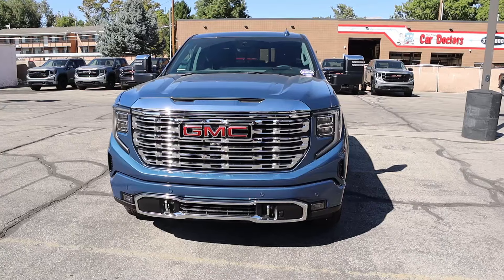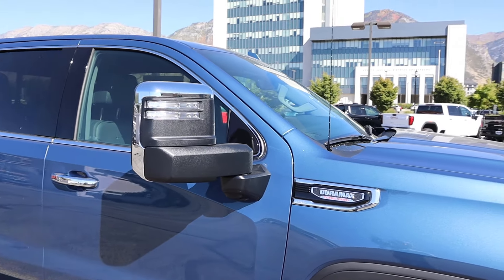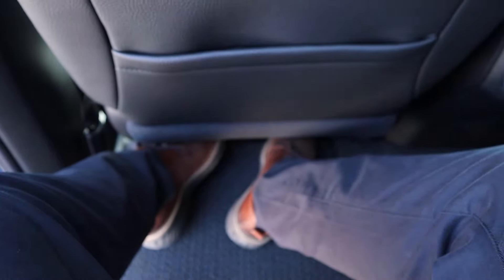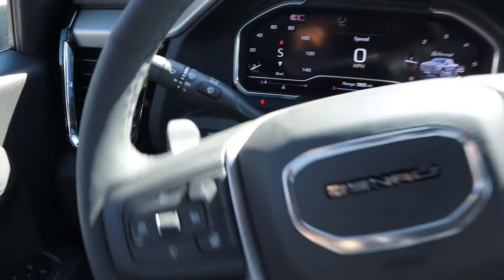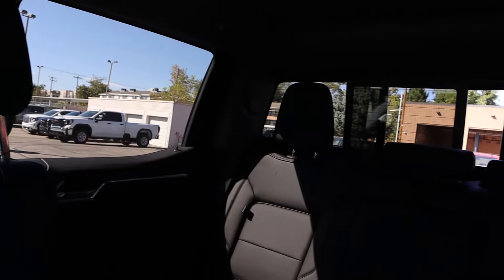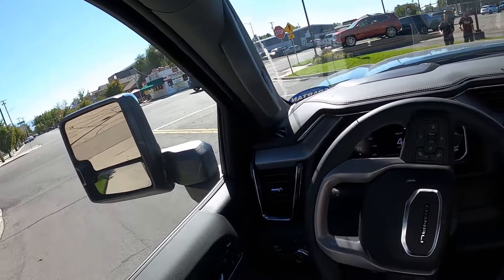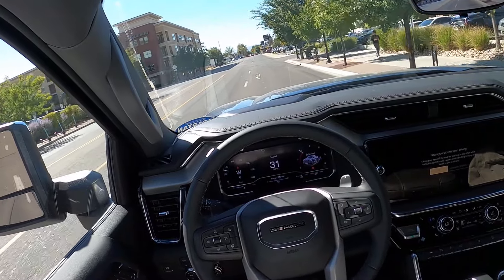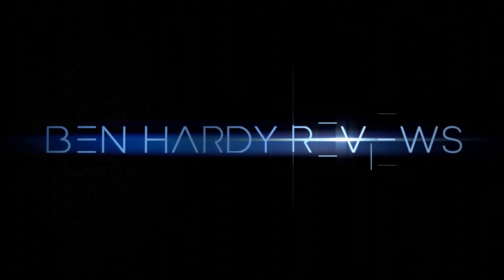Your Dream Luxury Truck! (2025 GMC Sierra 1500 Denali)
Today I drive and review a 2025 GMC Sierra 1500 Denali!